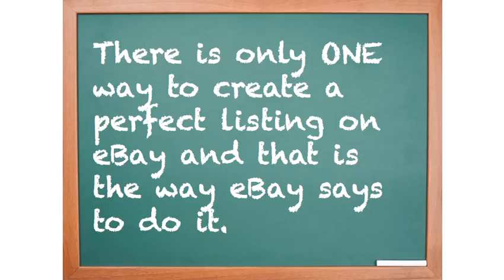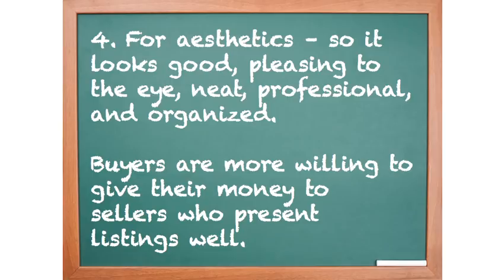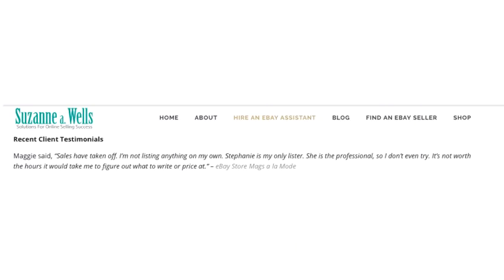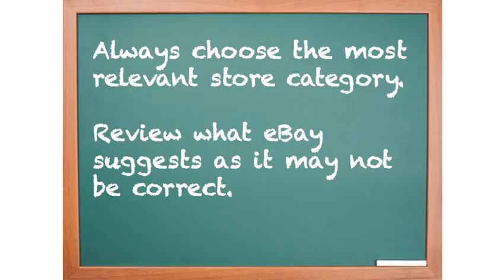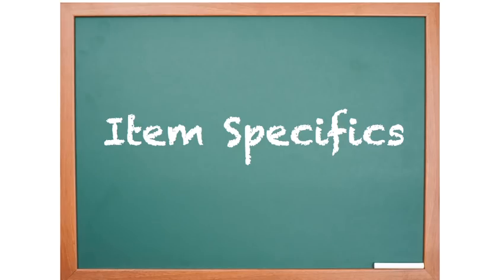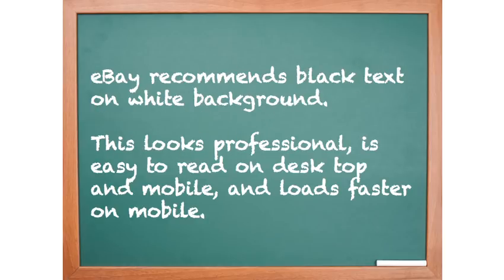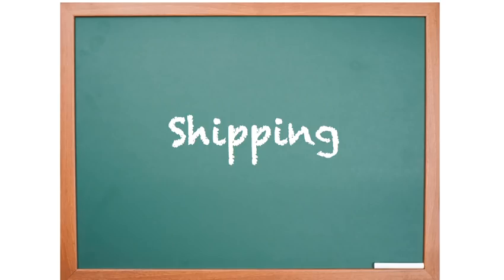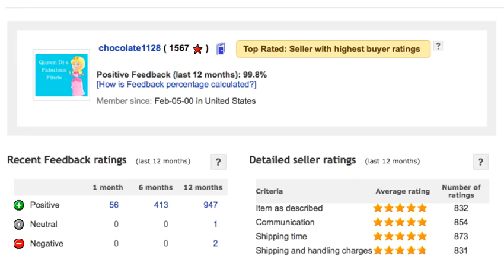How to Create the Perfect eBay Listing for SEO and Buyer Experience